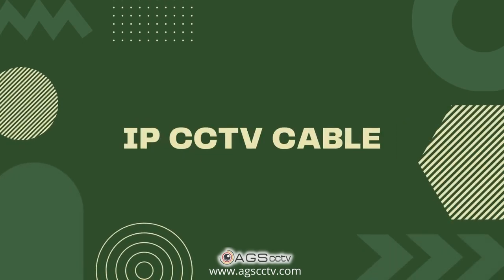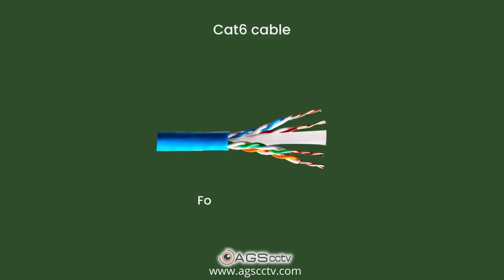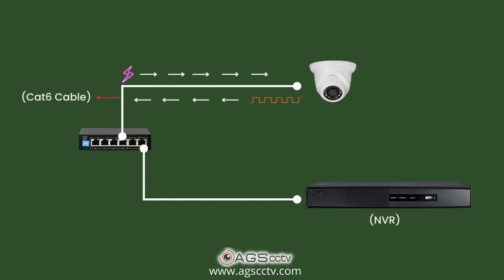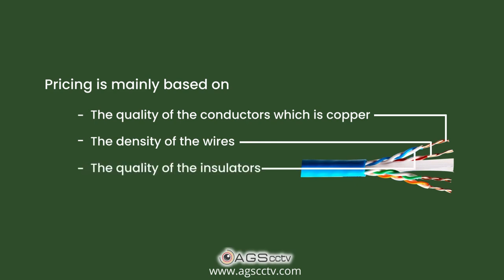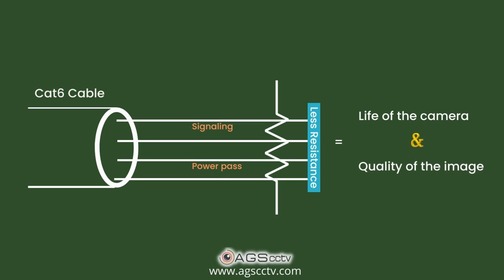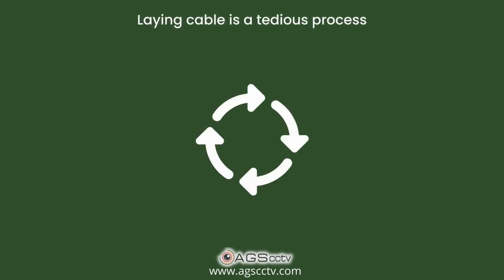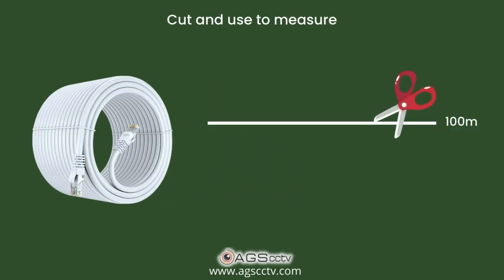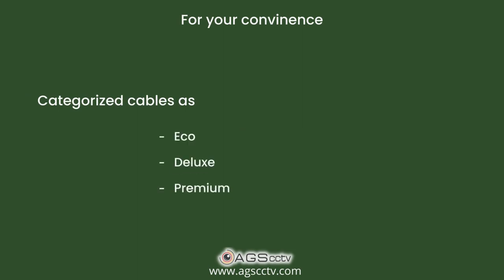IP Camera Cable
In a wired IP CCTV camera network the medium (cable) used to connect all the cameras is CAT6 cable.